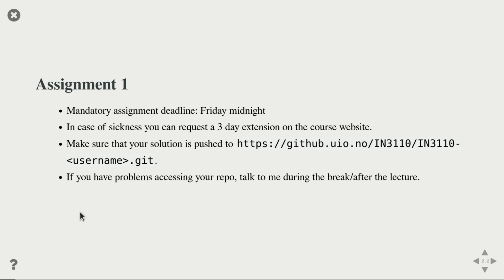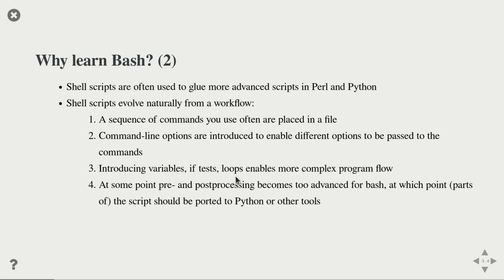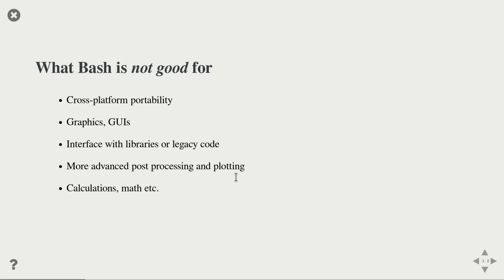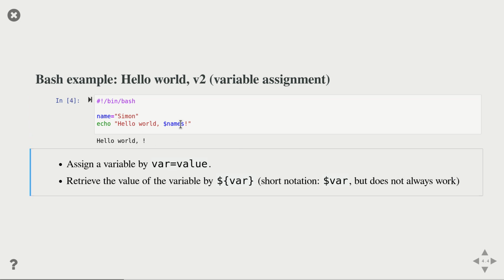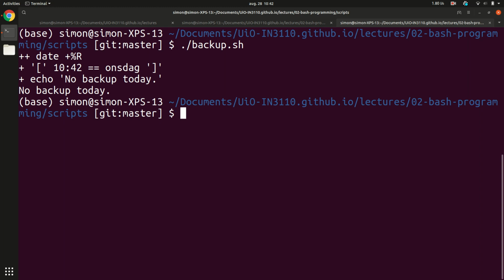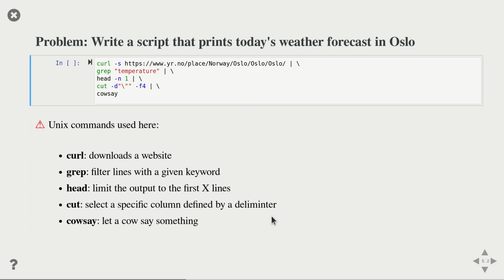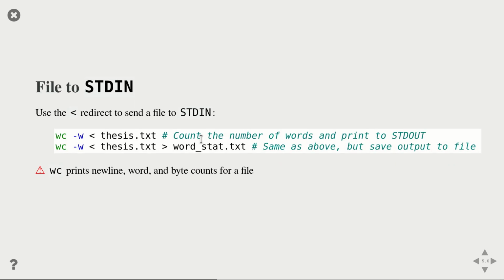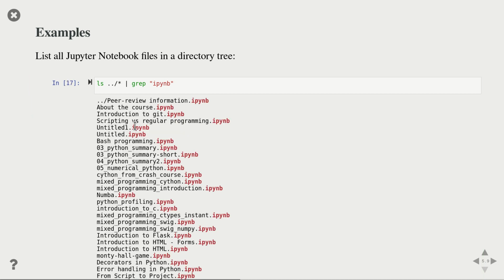Bash programming, Part 1